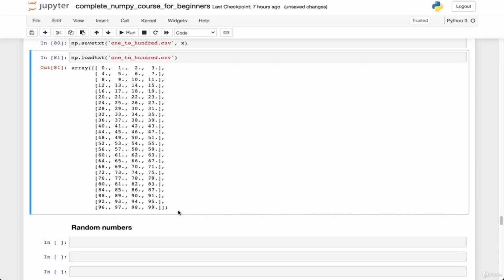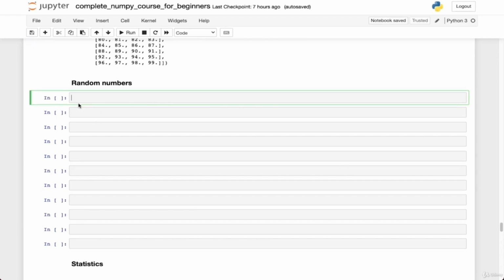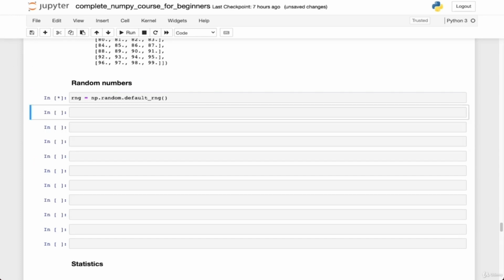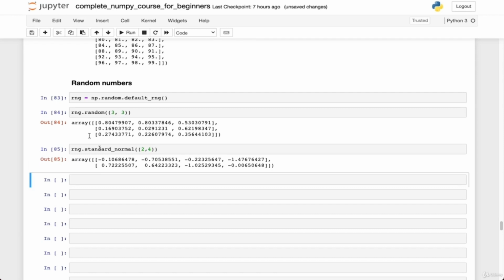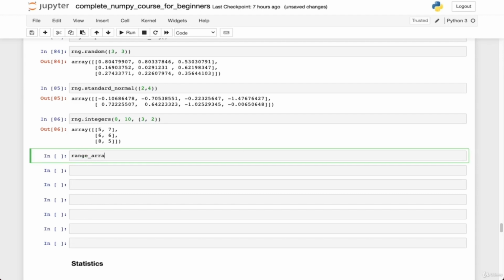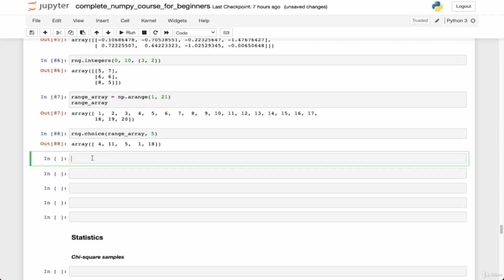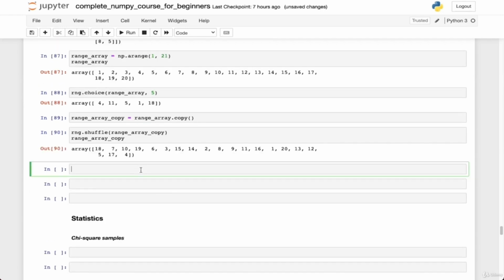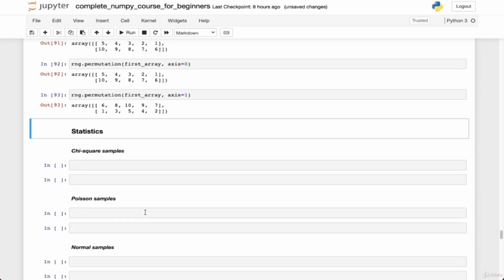Random Numbers in NumPy: default_rng, Choice, Shuffle & Permutation (Python Tutorial)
Did you know that the old np.random functions in NumPy are now legacy? In modern Python data science, we use the default_rng() generator!

In this 5-minute practical tutorial, learn how to generate and manipulate random numbers in NumPy: from initializing neural network weights with rng.random() to sampling integers, selecting random items with rng.choice(), and the critical difference between in-place shuffle() and out-of-place permutation().

⏱️ Timestamps / Chapters:
00:00 - Introduction to Random Number Generation in NumPy
00:40 - The Modern Standard: Initializing np.random.default_rng()
01:10 - Generating Floats [0, 1) with rng.random() & Neural Network Weight Initialization
01:50 - Sampling from Standard Normal Distributions with rng.standard_normal()
02:25 - Generating Bounded Random Integers with rng.integers(low, high, size)
02:45 - Random Sampling from Existing Arrays with rng.choice()
03:25 - In-Place Array Shuffling with rng.shuffle()
04:05 - Out-of-Place Permutations with rng.permutation() along Rows & Columns (axis=0, 1)

🎬 Complete Python & NumPy Data Science Track:
• Part 1: NumPy Random Numbers & Shuffling (You are here)

💻 Core Python Syntax:
rng = np.random.default_rng()
random_matrix = rng.random((3, 3))
random_ints   = rng.integers(0, 10, size=(3, 2))
random_sample = rng.choice(arr, size=5)
rng.shuffle(arr) # In-place shuffle